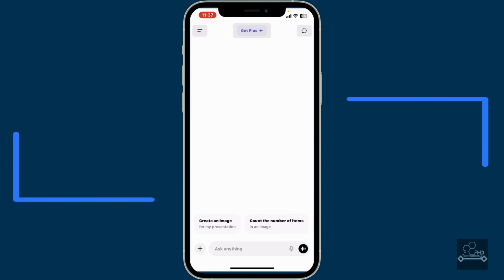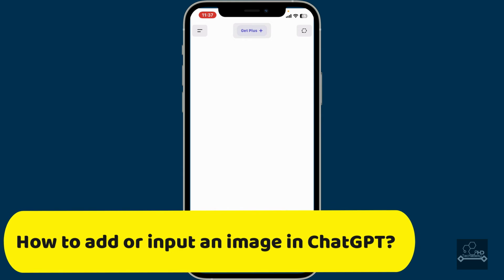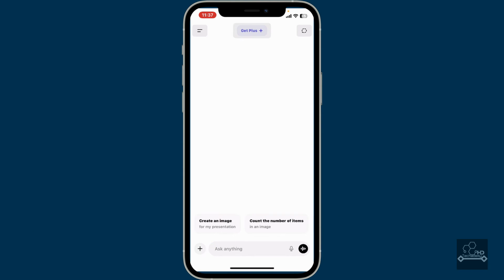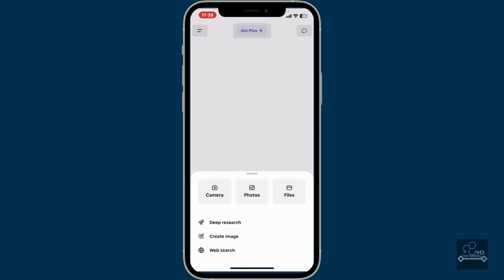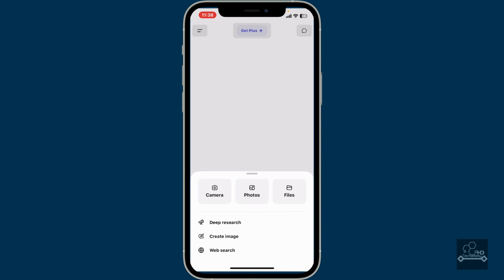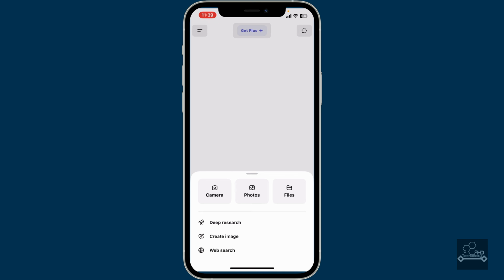How to Upload Images in ChatGPT Easily? Add Photos to ChatGPT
In this step-by-step tutorial, you’ll learn how to add or input an image into ChatGPT easily! Whether you want to analyze photos, get descriptions, or create image-based prompts, this guide will walk you through the entire process. Perfect for beginners and advanced users alike.